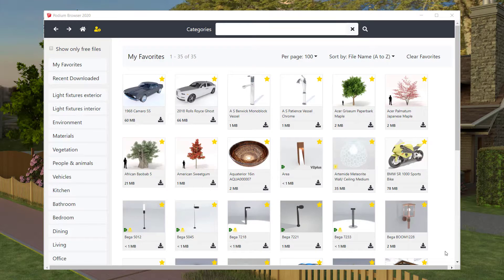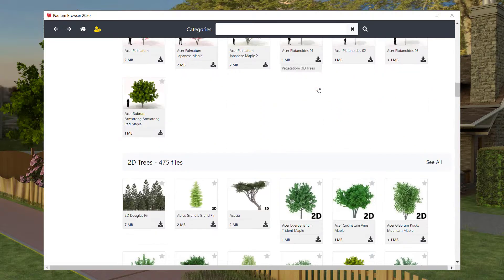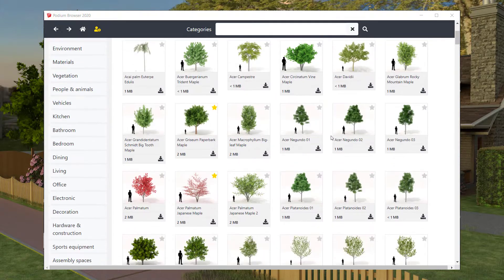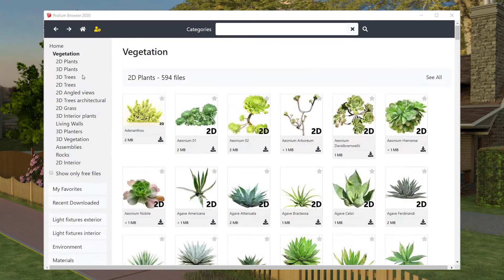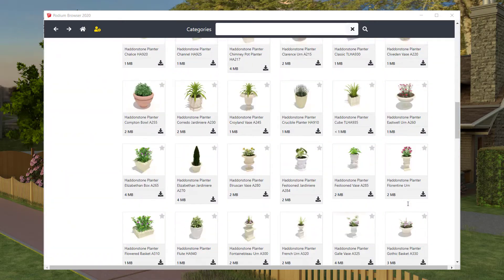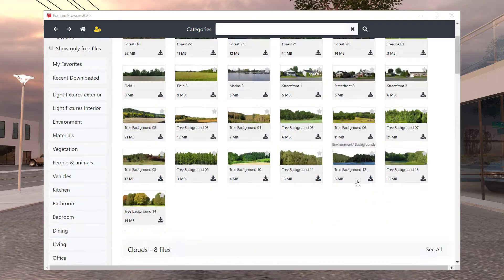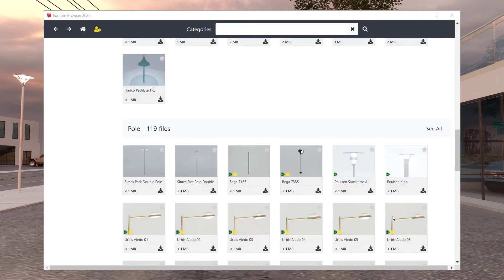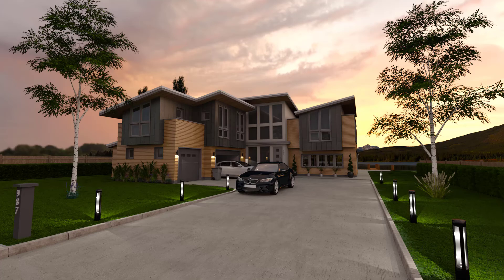Using Podium Browser for exterior designs in SketchUp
Podium Browser has thousands of high quality components for for interior and exterior designs.  This video examines many of the components created for exterior and landscape design in SketchUp